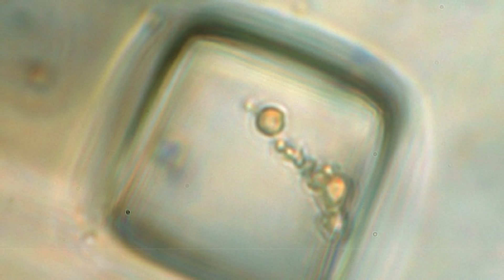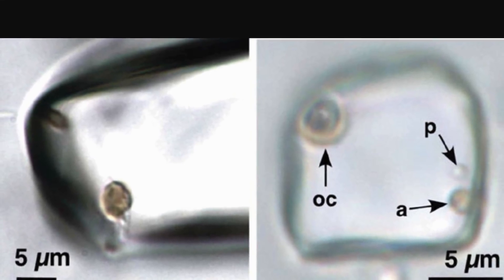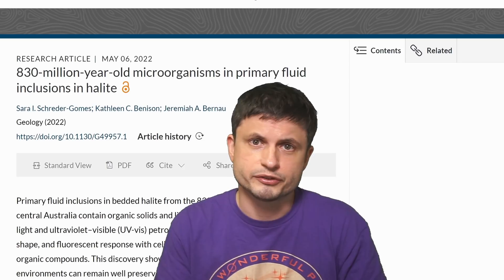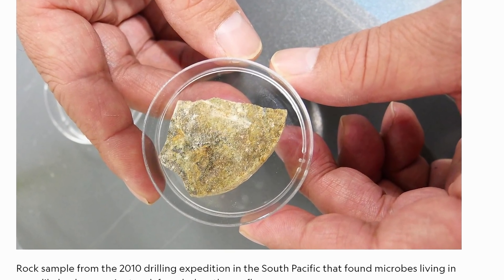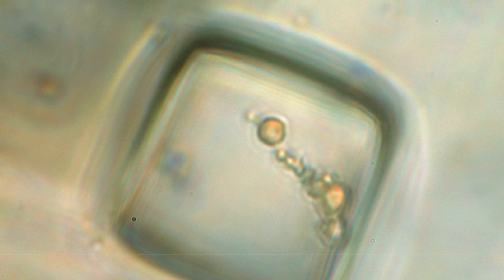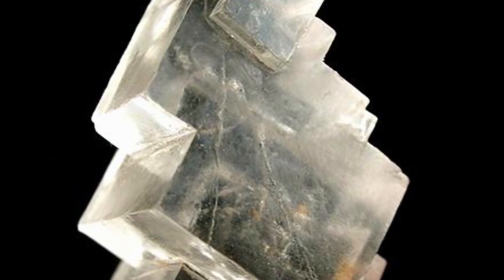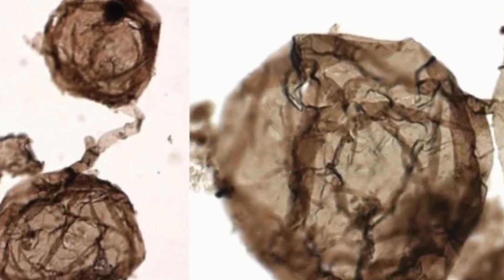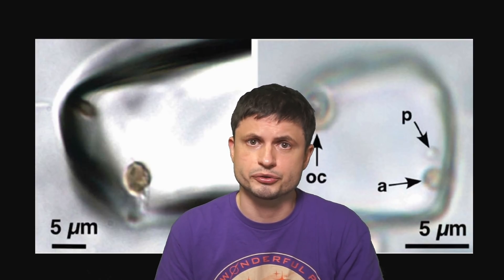Could These 830 Million Year Old Microbes Found In Salt Really Be Alive?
Hello and welcome! My name is Anton and in this video, we will talk about a discovery of an unusual sample of rock salt that may contain living 830 million year old bacteria in it

Images/Videos:
Schreder-Gomes et al., Geology, 2022
CAITLIN DEVOR, THE UNVIERSITY OF TOKYO
Sara Schreider Gomes